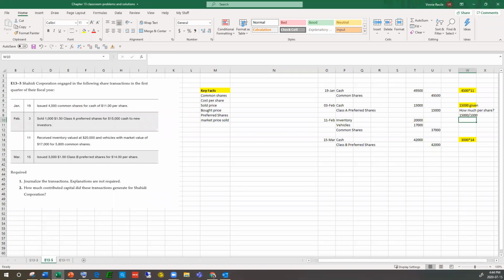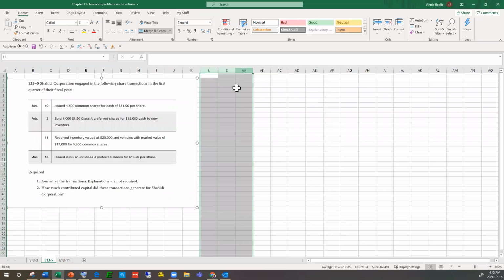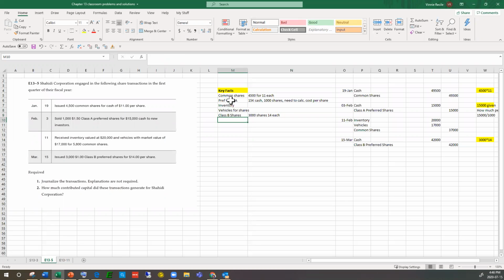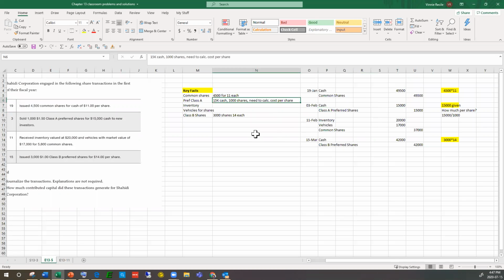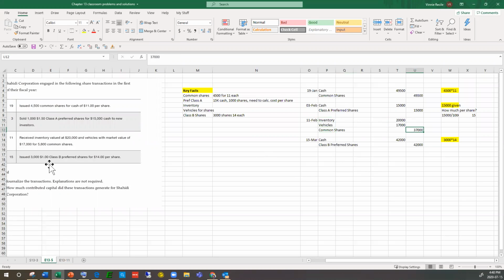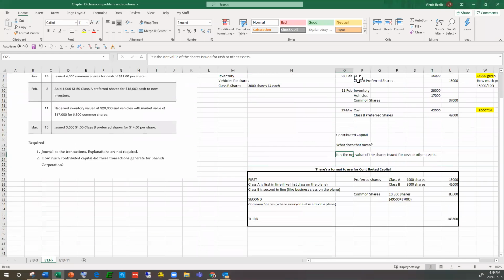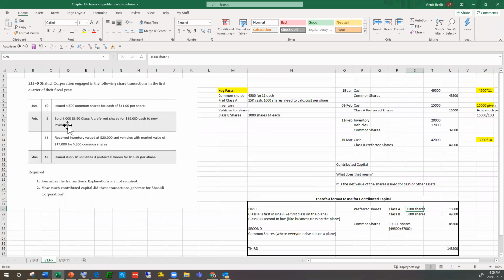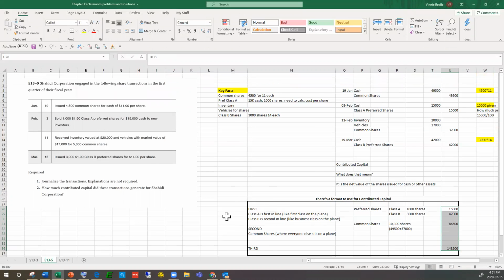E13-5 Tutorial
Pearson Workbook